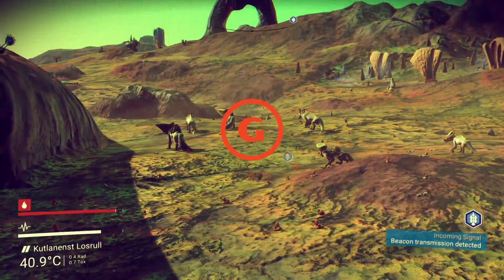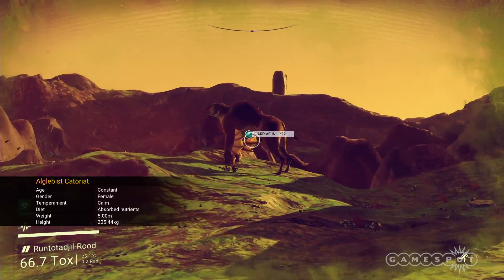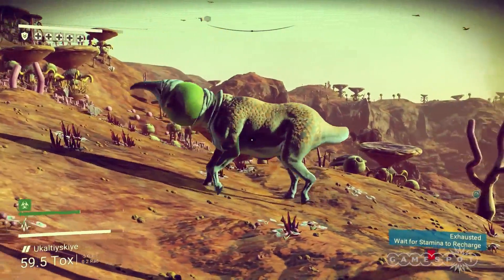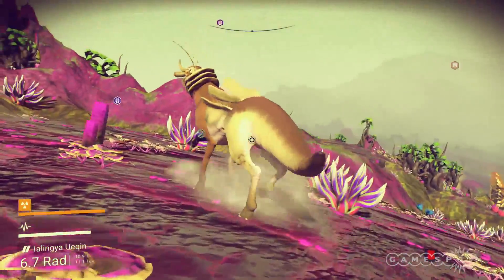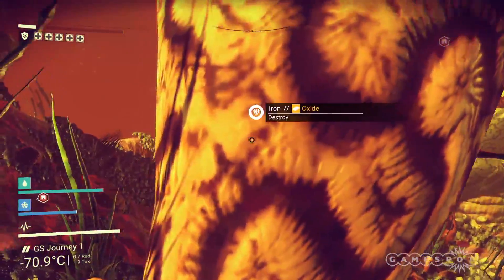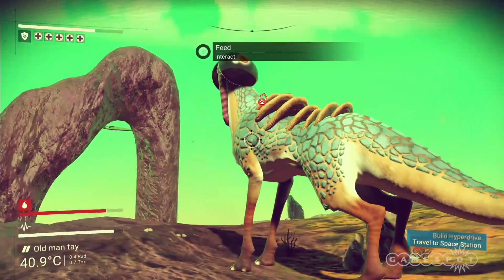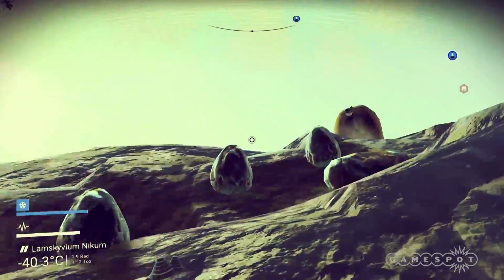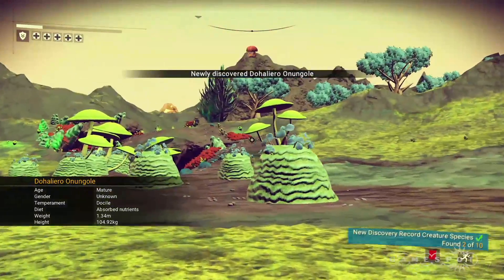Coolest, Craziest, Stupidest Animals in No Man's Sky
If you've had a chance to explore the vast universe of No Man's Sky you'll know that it's full of some weird creatures. Check out some of Mary's and Rob's favorites.

Follow No Man's Sky on GameSpot!